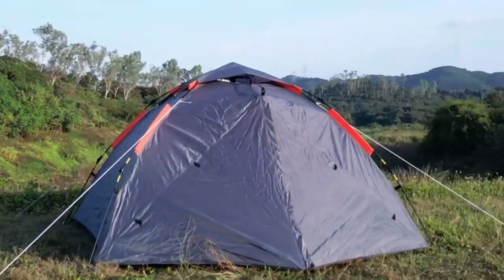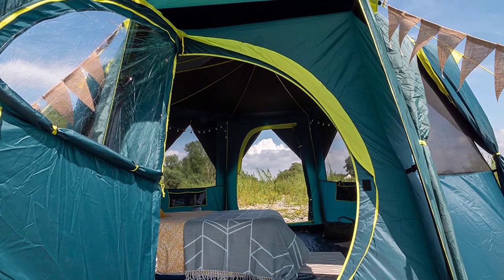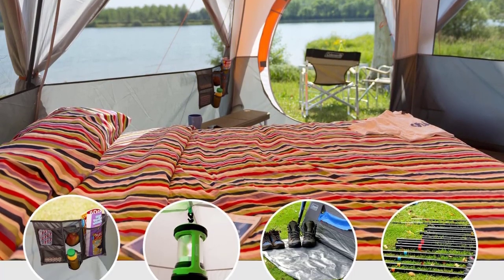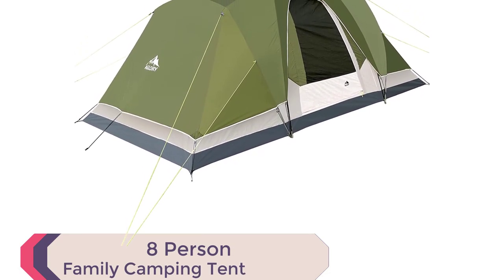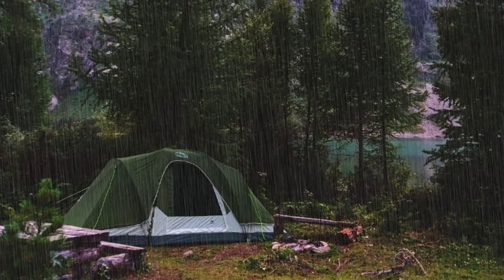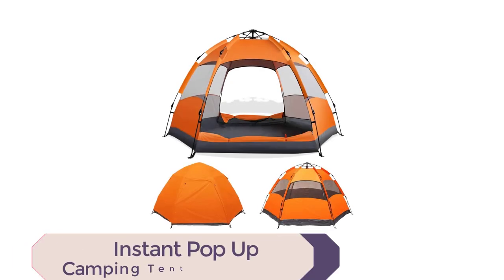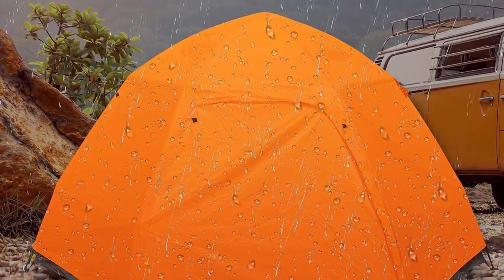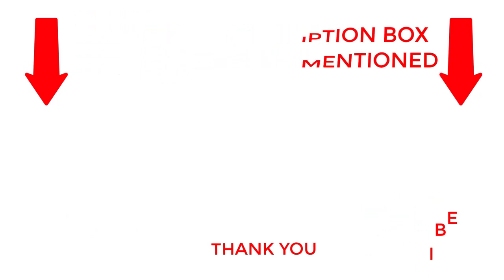🏕️ Top 10 Best Waterproof Camping Tents | Stay Dry and Cozy in the Great Outdoors! 🏕️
Looking for the Best Waterproof Camping Tents to take with you on your next adventure in 2023? Look no further! In this video, I've compiled a list of the top 10 Best Waterproof Camping Tents that offer unbeatable quality and comfort.

I've researched and selected numerous tents to bring you the ultimate guide to the Best Waterproof Camping Tents. Whether you're camping with family or friends, solo, or in extreme weather conditions, I've got you covered.

So, if you're looking for the Best Waterproof Camping Tents for your next adventure, watch this video to find out which tents made our top 10 list for 2023.